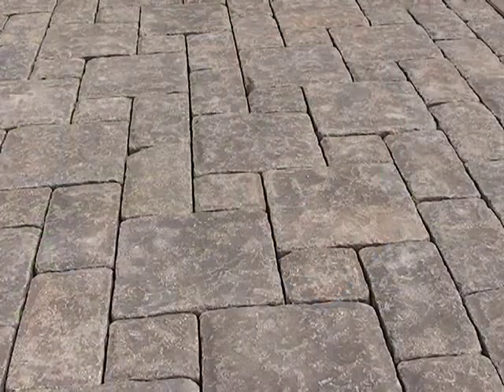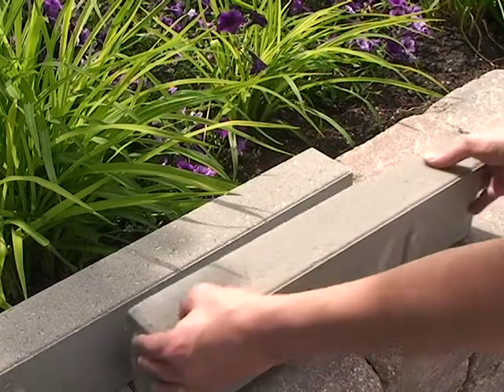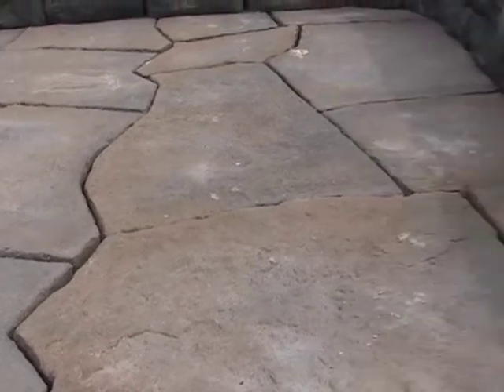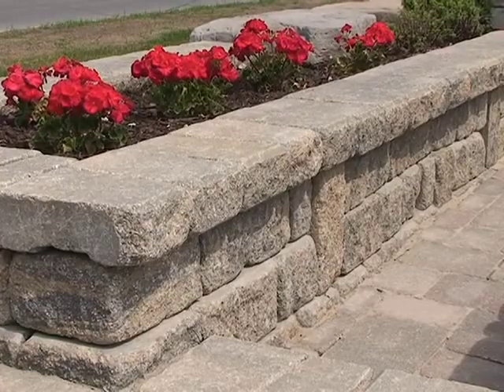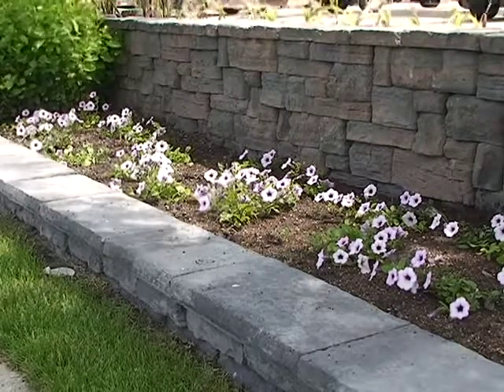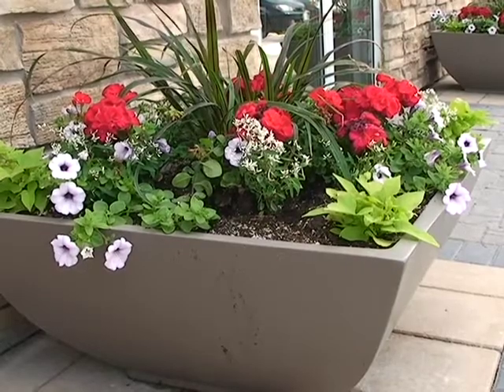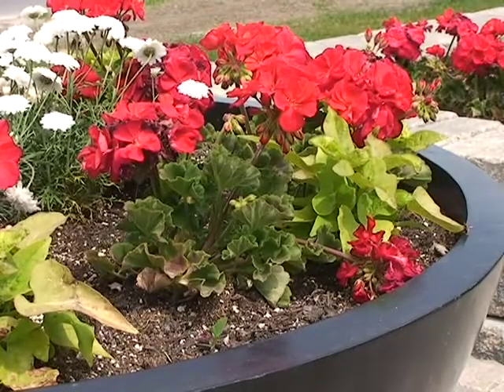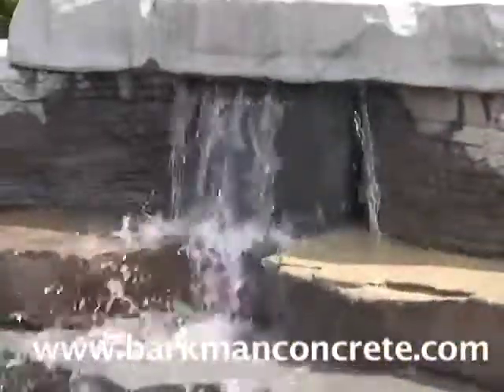Wayne Wiebe Interview with Media Group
barkman concrete